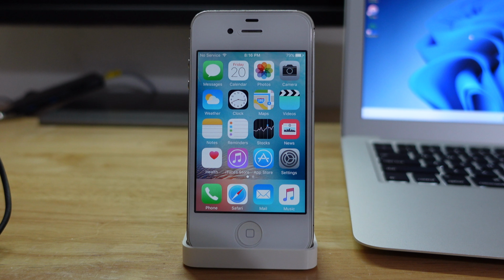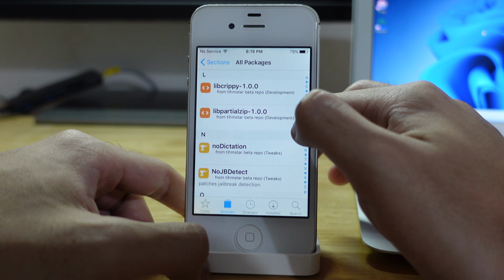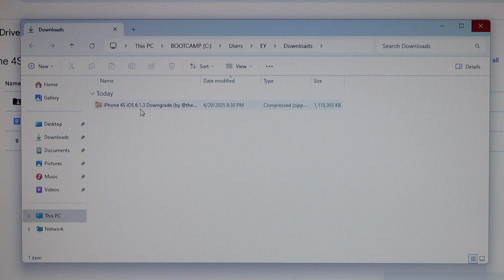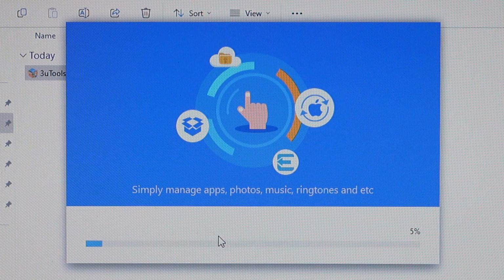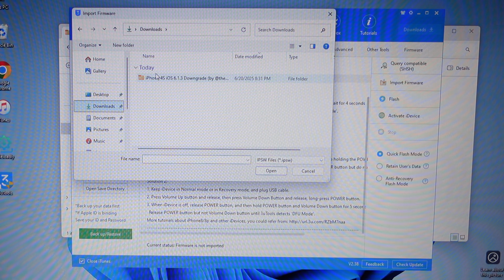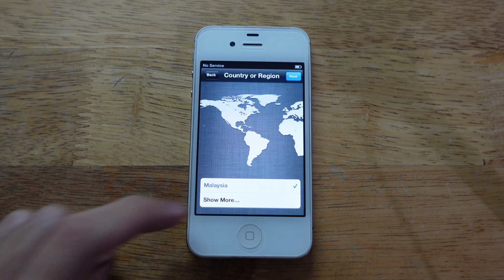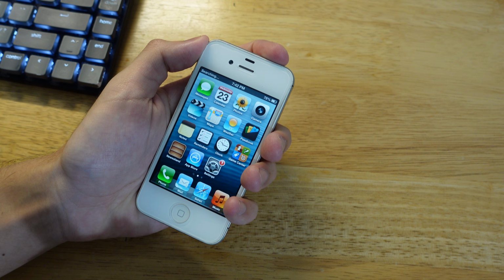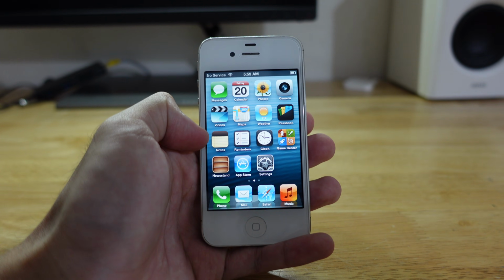How to downgrade an iPhone 4S to iOS 6.1.3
How to downgrade an iPhone 4S to iOS 6.1.3 Untethered using Windows

Things you need:
1. A Windows computer that runs Windows 7, 8, 8.1, 10 or 11
2. 30 Pin to USB A Cable
3. A mini SIM Card (doesn't matter wether if it's active or inactive as long as your iPhone 4S is able to detect it)
4. iPhone 4S

iPhone 4S | iPhone 4s | iOS 6 Downgrade | iPhone 4S iOS 6 Untethered Downgrade